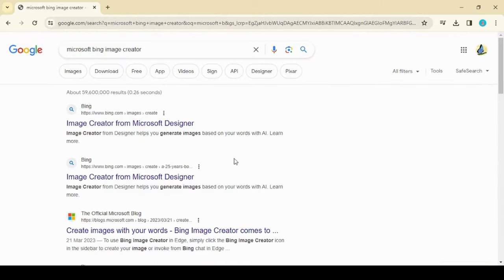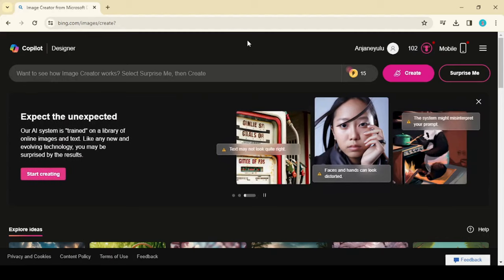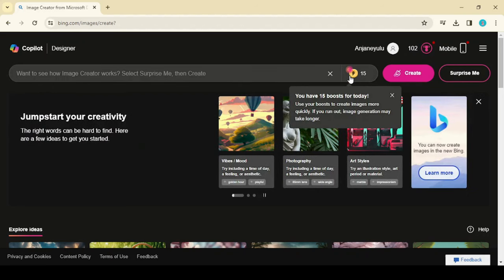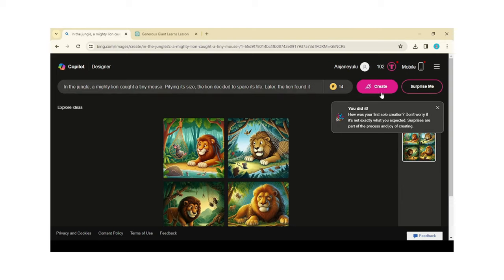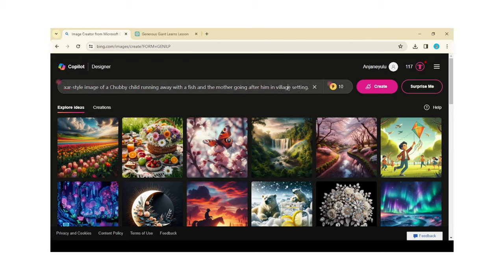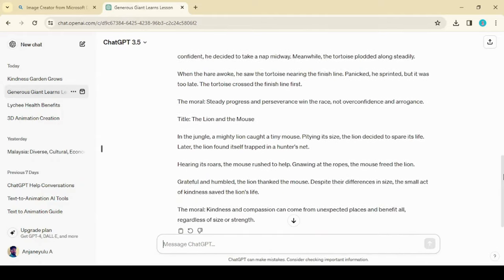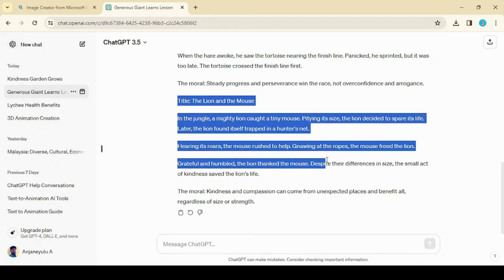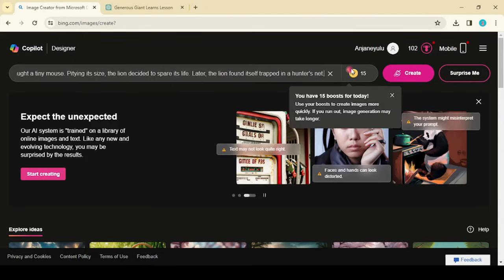Microsoft Bing AI tool | Microsoft Copilot/Bing Chat to generate AI images within the chat window.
Microsoft Bing Image Creator helps you create unique images based on text prompts using DALL·E. It is also built into Microsoft Copilot/Bing Chat, making it convenient to generate AI images directly within the chat window. Let's learn

AI Image creator, AI free image creator
Image Creator is a product to help users generate AI images with DALL·E 3. Given a text prompt, our AI will generate a set of images matching that prompt. 2How do I use Image Creator? Sign up for a new Microsoft account or log into your existing Microsoft account.

For removing watermak use Capcut,